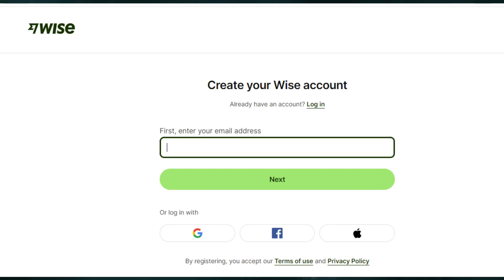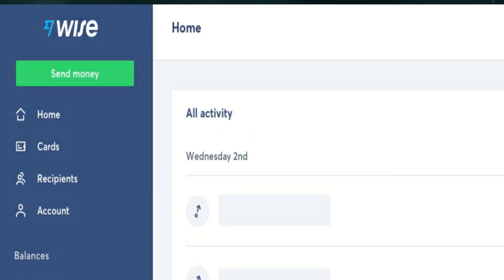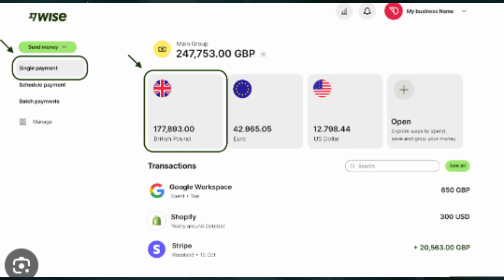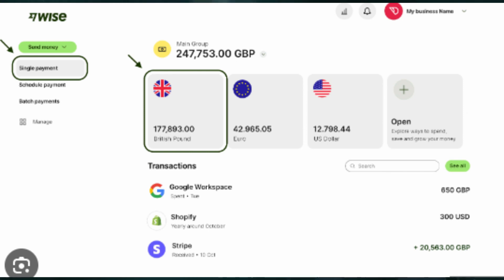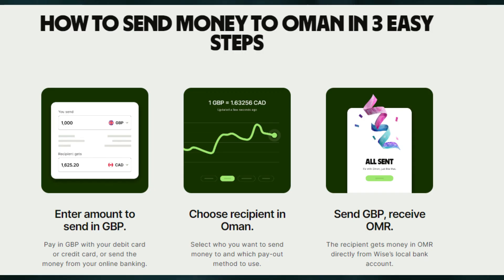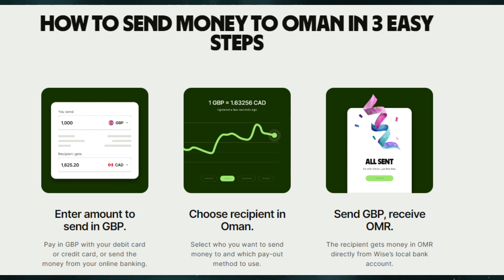How To Send Money From Wise To Oman Fast | Step By Step Guide | 2024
Are you looking to send money from Wise to Oman fast? Then look no further! In this step-by-step guide, I'll show you how to send money from Wise to Oman using the best transfer service - Transferwise!

Transferwise is a fast, easy and secure way to send money to Oman. In this guide, I'll show you how to set up your Transferwise account, transfer money from your Wise account to your Transferwise account, and finally, send money to your Oman bank account! So don't wait - start sending money from Wise to Oman fast using Transferwise!